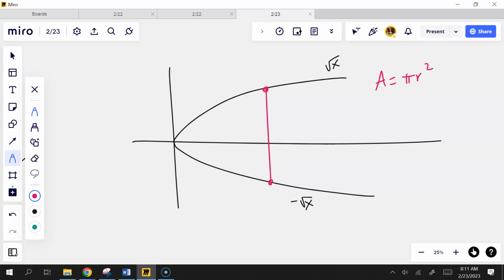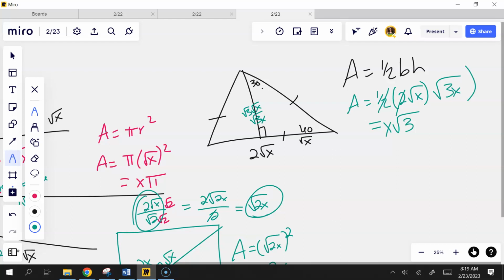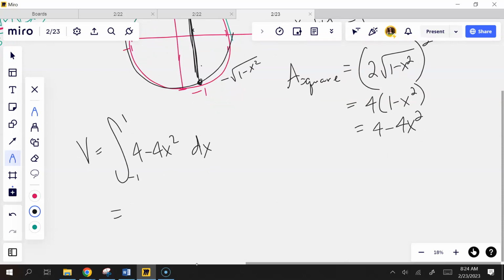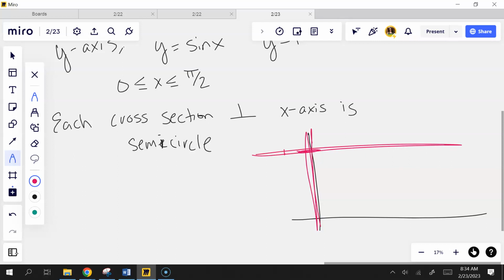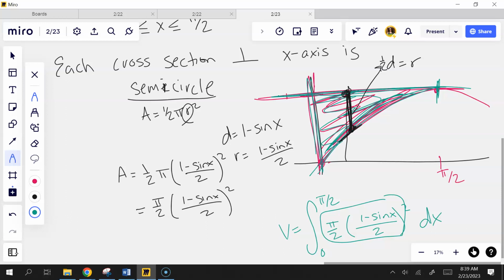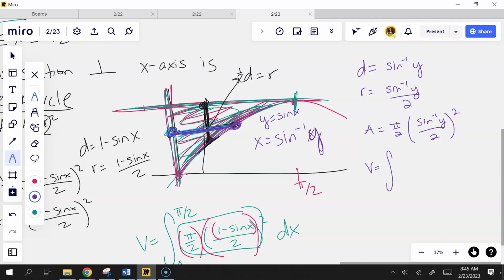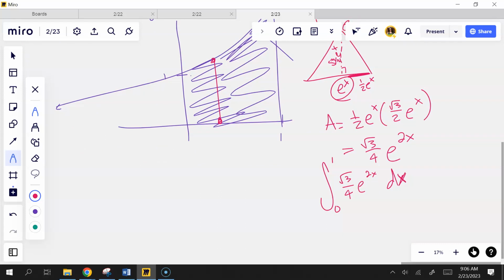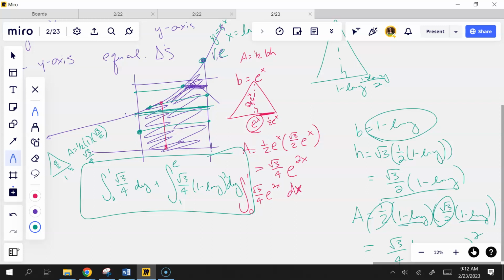Volumes by Cross section, day 2